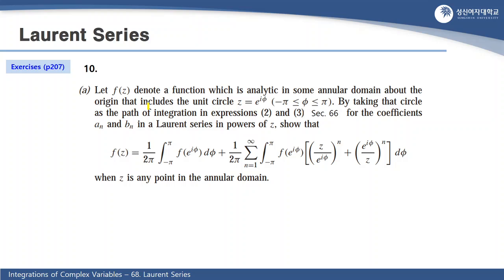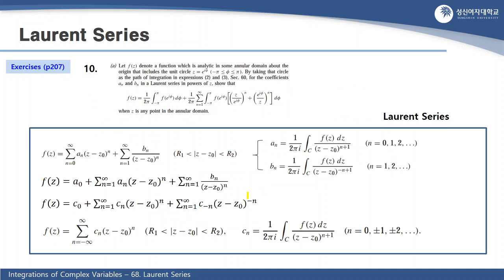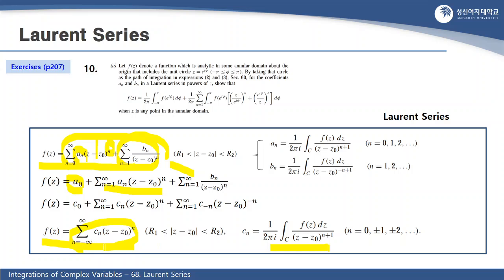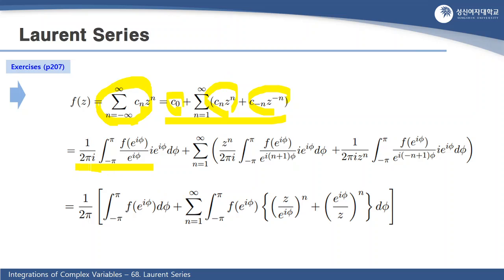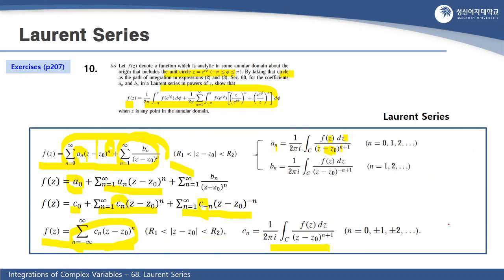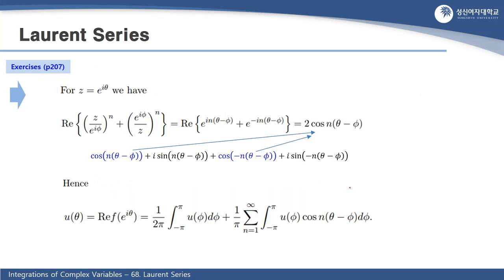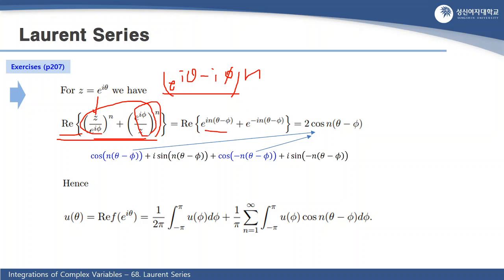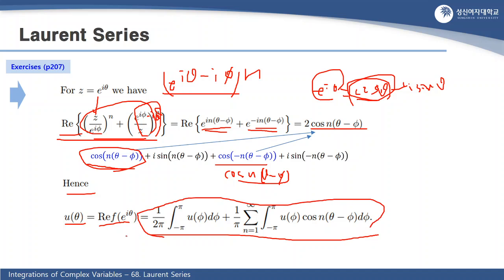ICV 20 2 5w 0 2